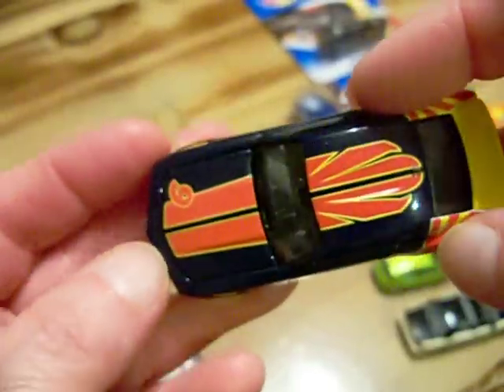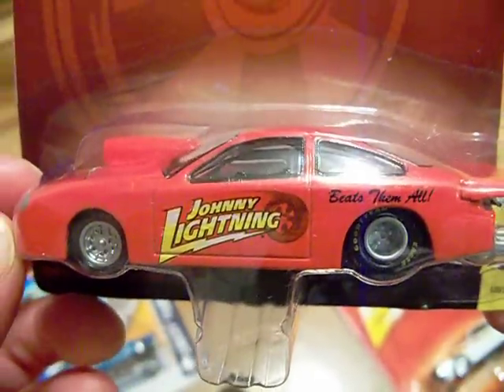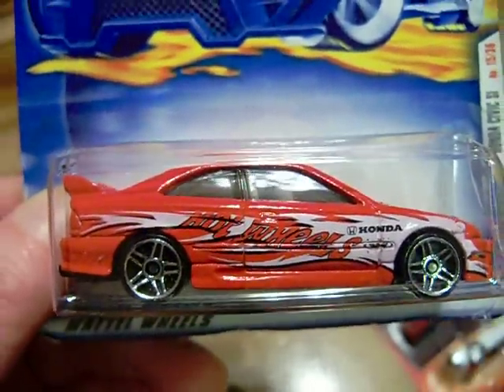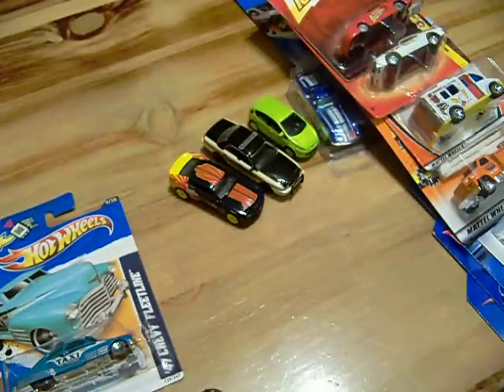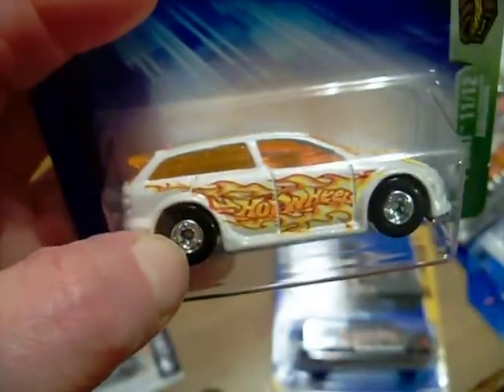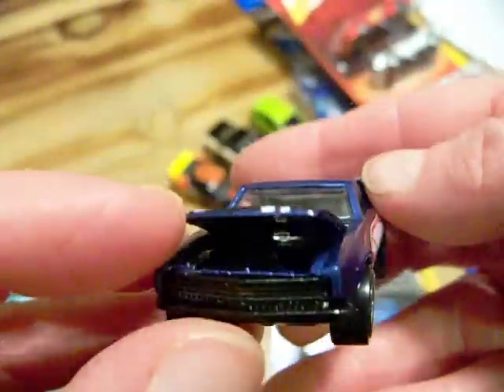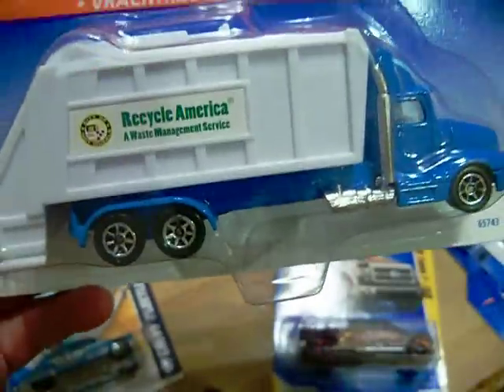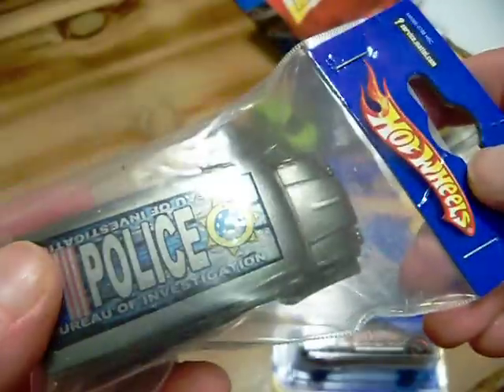A FEW EBAY PICK-UPS...STORE FINDS AND A FEW RAOKS